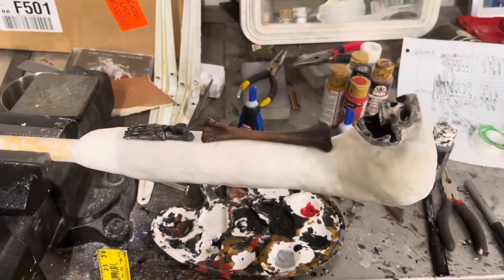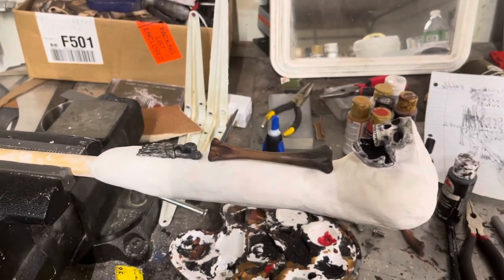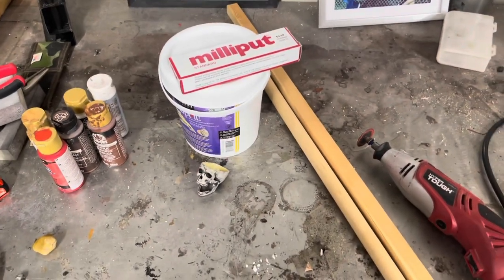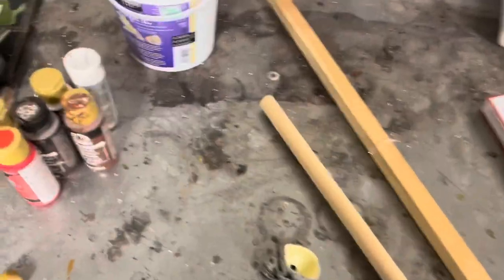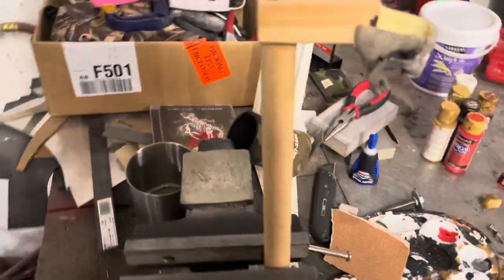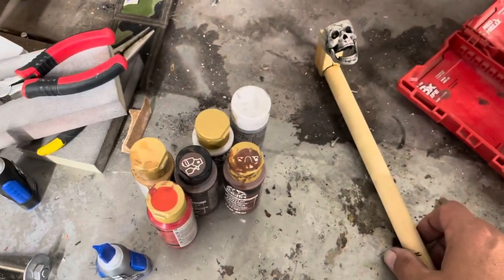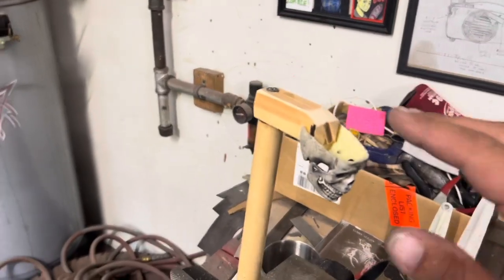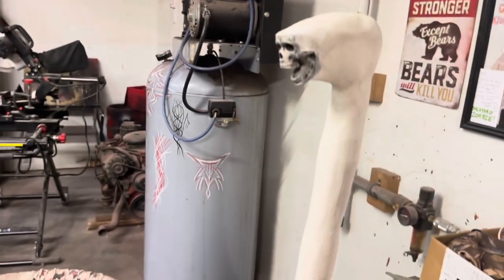Building the Evil Dead 2 Kandarian Dagger part 3! Let’s start sculpting!